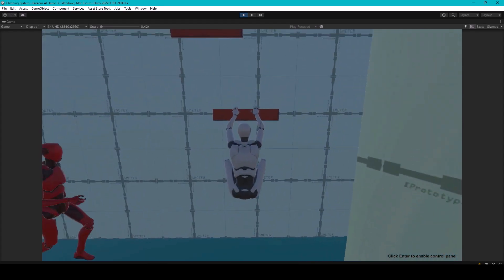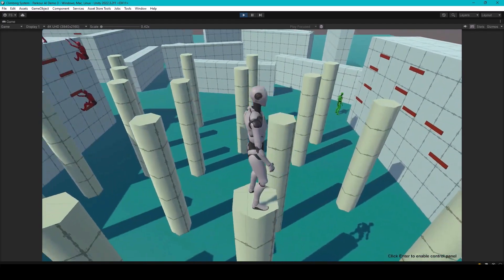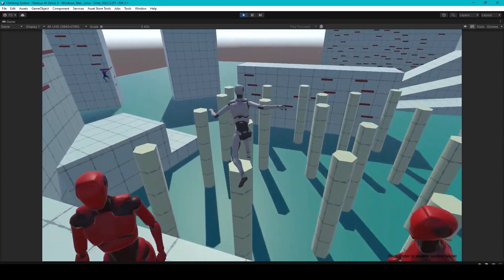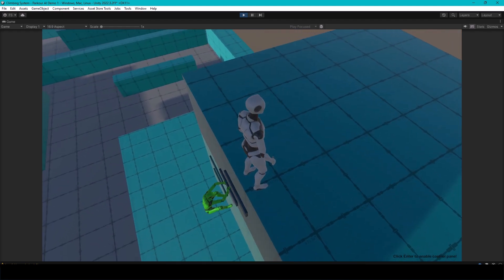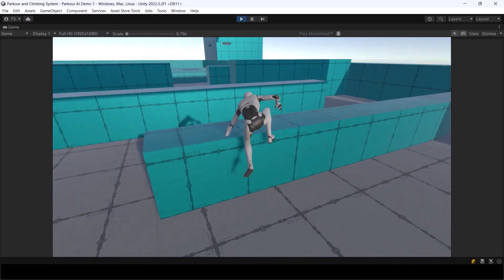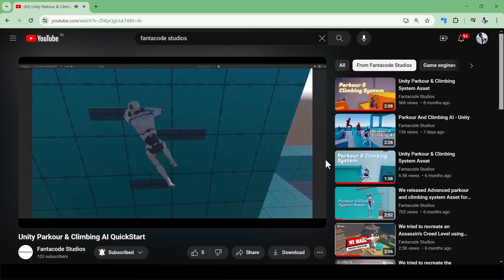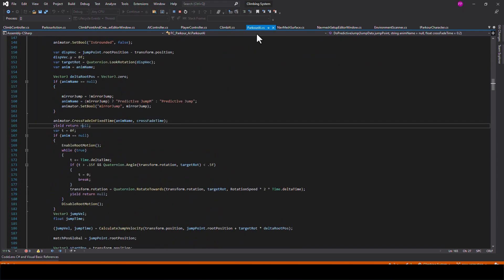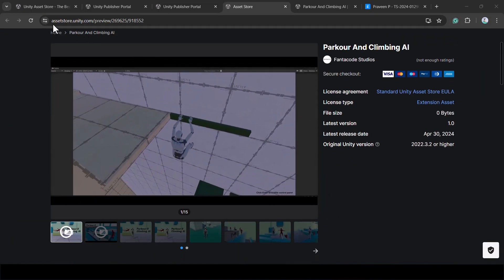We Made a Parkour & Climbing AI Asset for Unity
Hey everyone, we've just created a Parkour and Climbing AI asset for Unity. It can be used to create companion NPCs that follow the player anywhere they go, like the ones you see in games like Uncharted or Assassin's Creed. Or it can be used as a base for creating enemies that can follow and attack the player.

We used a combination of Unity's Navigation system and our pathfinding system to achieve this. We extended Unity's Navigation Mesh and used it for parkour. For climbing, we couldn't use navigation mesh since climbing ledges are usually not on the horizontal plane, so we had to build our own path-finding system for that.

Let me know what you think of it; if you have any questions about it, We'll be happy to answer.